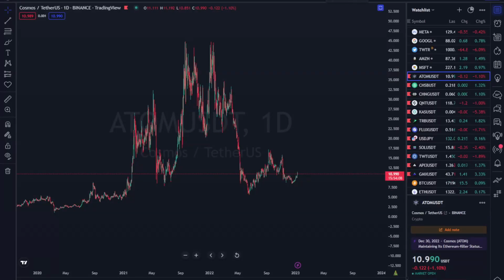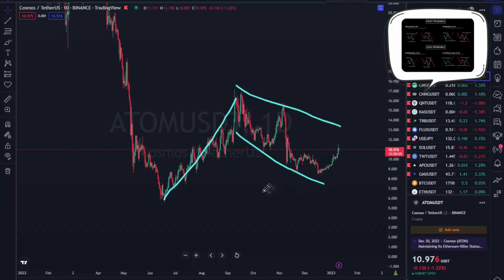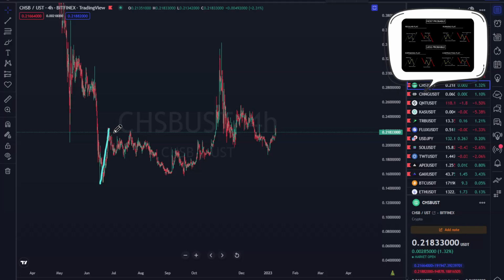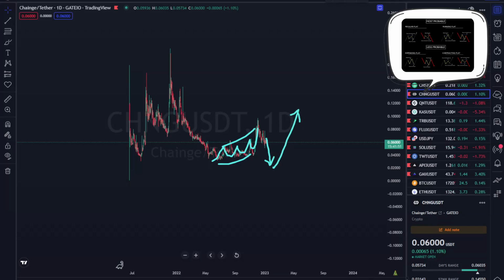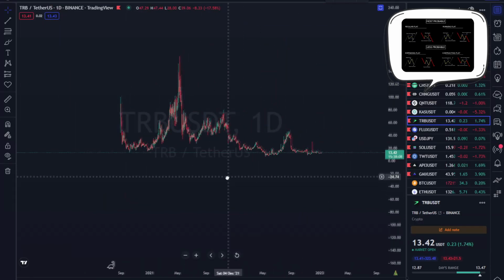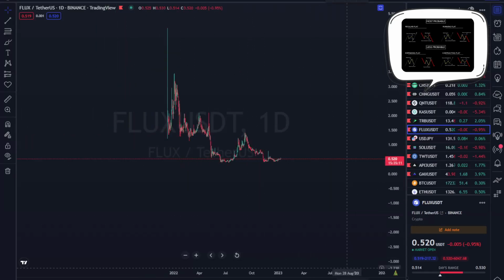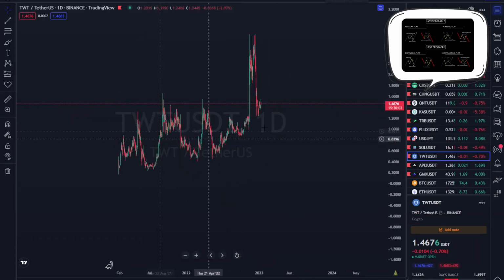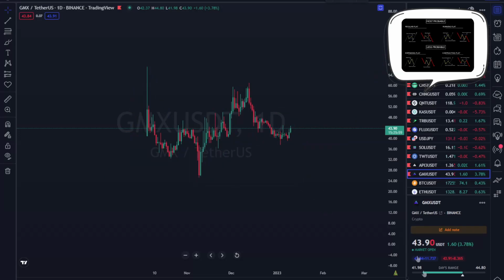Analysis Of Your Assets | January 2023 | Wave Theory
I really hope you had a good trading week.
In this video, I'll be doing an analysis on the assets that you guys asked for in the discord as well as in the comments.
Next video will probably be about my favorite setups of the moment (by the way BTC is one of them). Actually we are in a potential setup 1h for down side but could quickly transform into a flag seeing how high the retracement went. Anyways, if you're still looking for sells on BTC, you have the right direction but wait for a setup it's super important. I also don't recommend trading before the FOMC meeting, there should be strong volatility at that moment so be careful.

If you liked this video and you want more of them, you already know what to do to.

Chapters :

0:00 Intro
0:50 Atom (ATOM)
8:13 Swissborg (CHSB)
11:24 Chainge (CHNG)
14:30 Quant (QNT)
15:16 Kaspa (Kas)
16:45 Tellor (TRB)
19:41 Flux (FLUX)
21:44 USDJPY
23:48 Solana (SOL)
24:50 Trust Wallet Token (TWT)
26:30 Api3 (API3)
28:24 GMX (GMX)
30:12 Outro